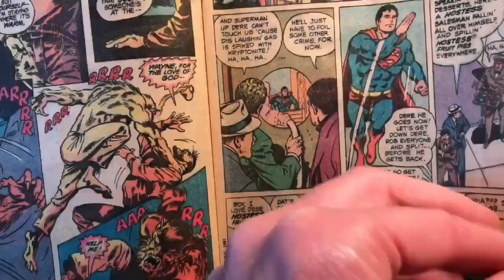Mr. Thiele Draws Batman